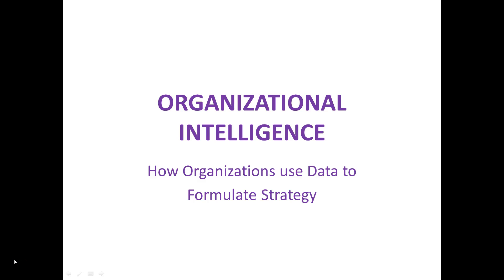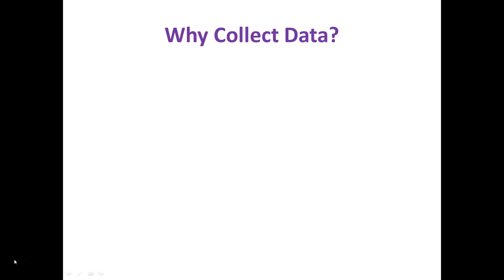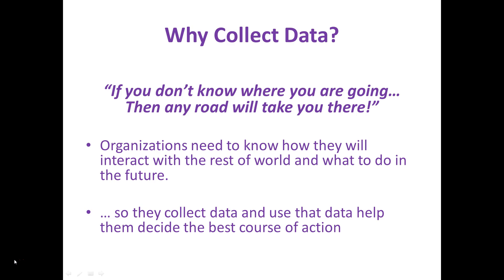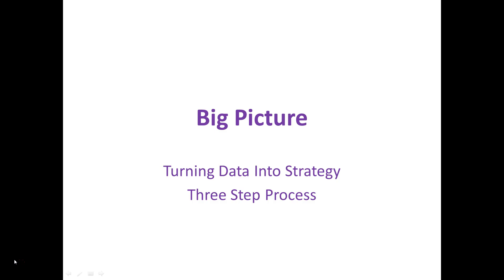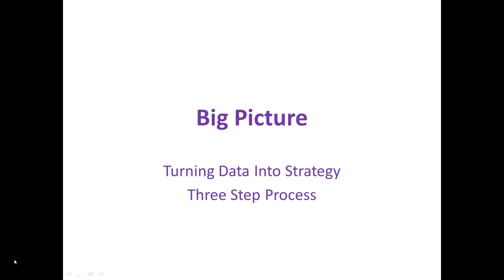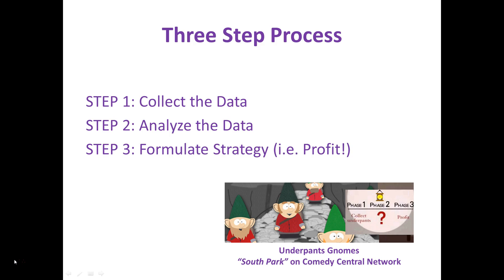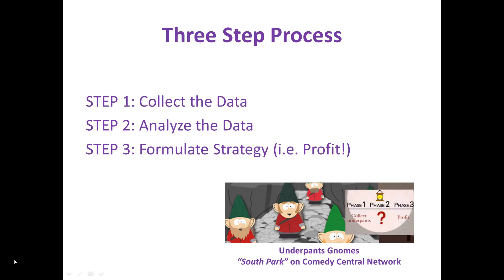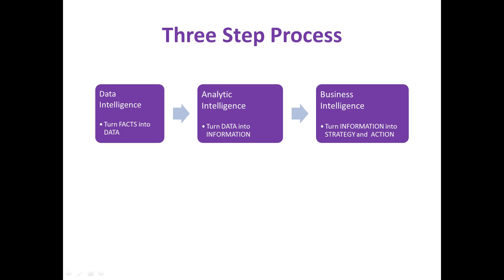UNIT 01: Org Intel 01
The Big Picture of "Organizational Intelligence"